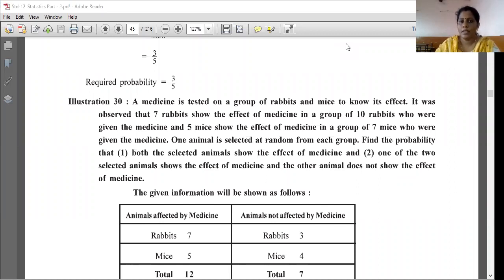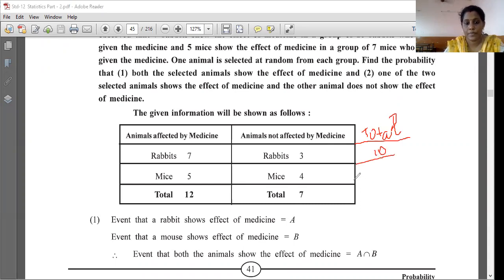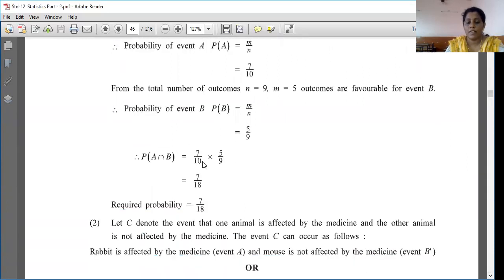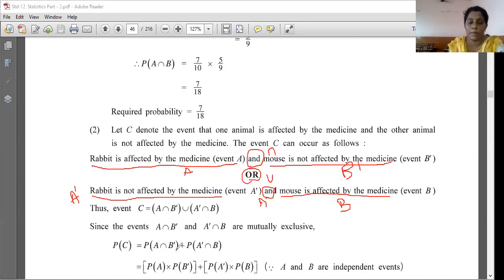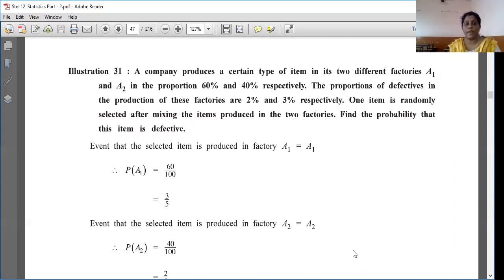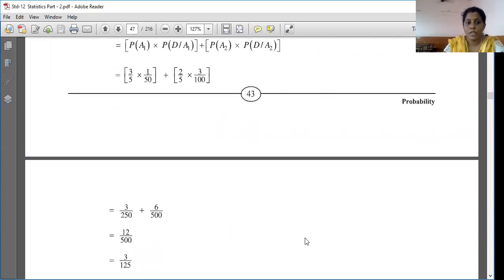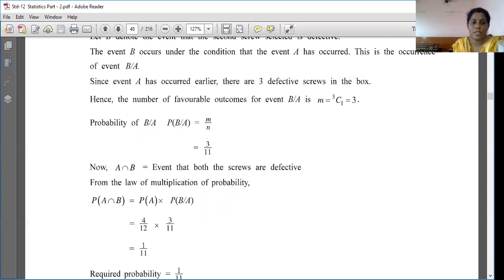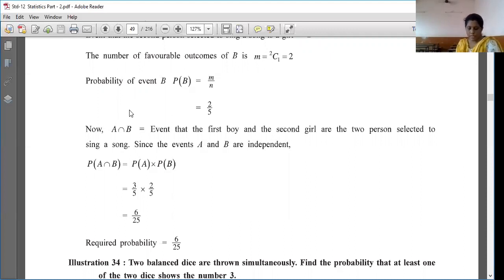1 12COM STATS 19 09 20